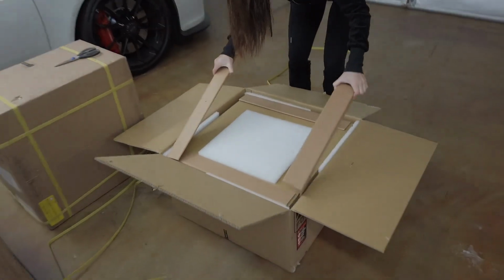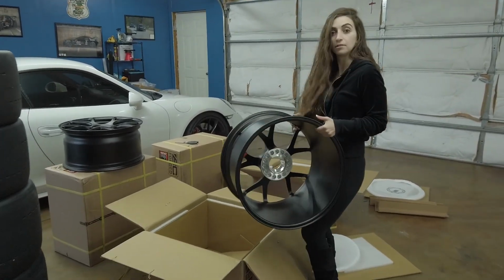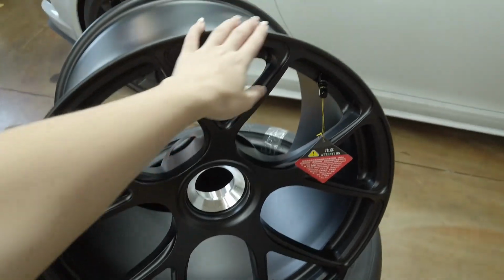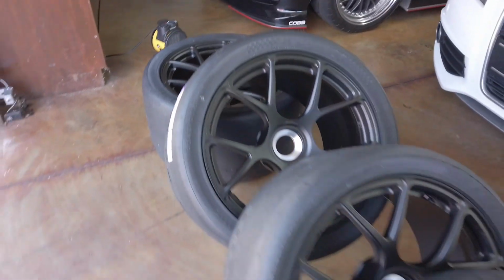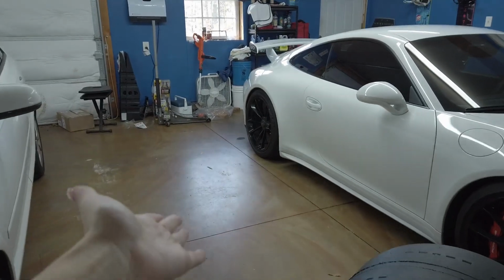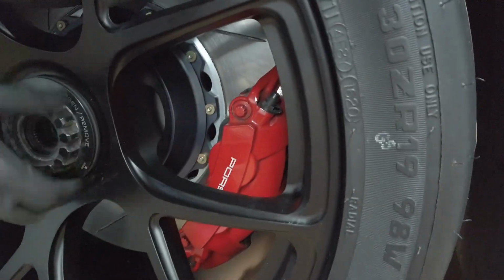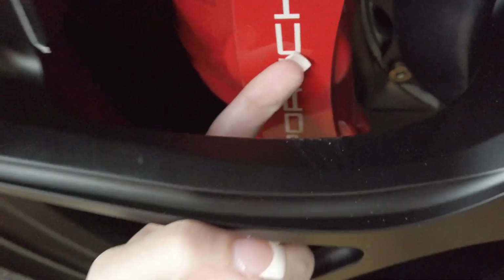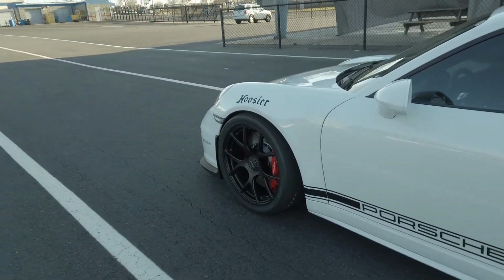NEW BC FORGED WHEELS and RACE TIRES FOR MY GT3!!!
I'm super excited to have my very first wheel sponsorship with BC FORGED! These wheels fit the car perfectly and I couldn't be happier! Also, I have the first center locks for this style as well which is pretty rad.

HUGE THANK YOU TO BC FORGED!

Sami Kay :)